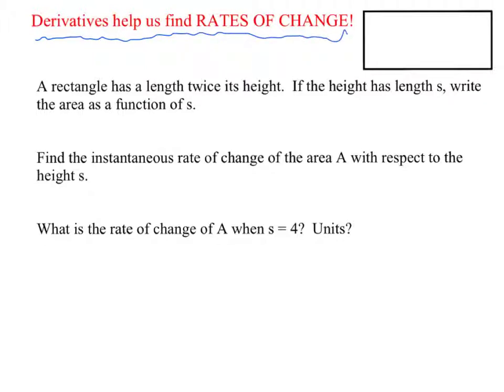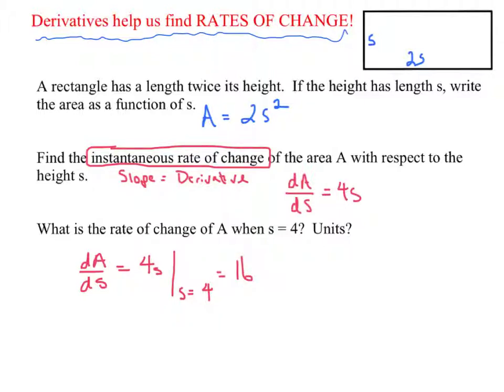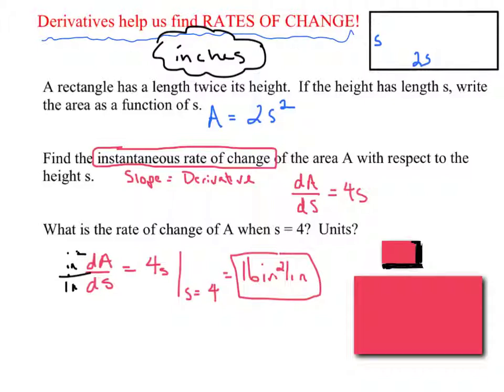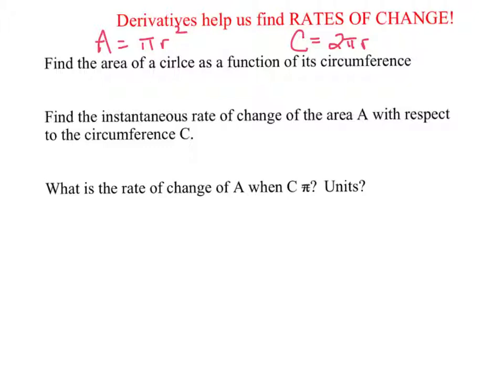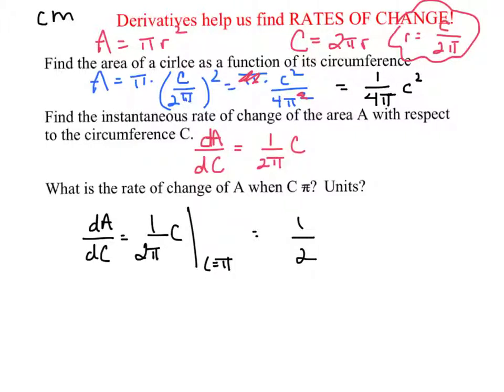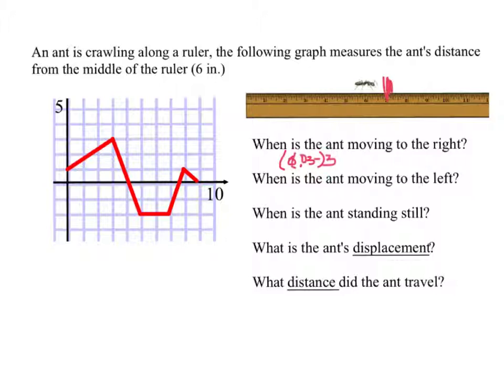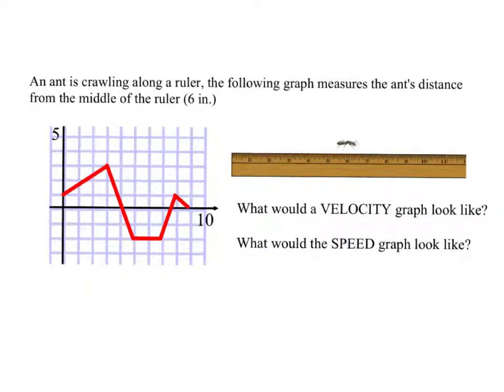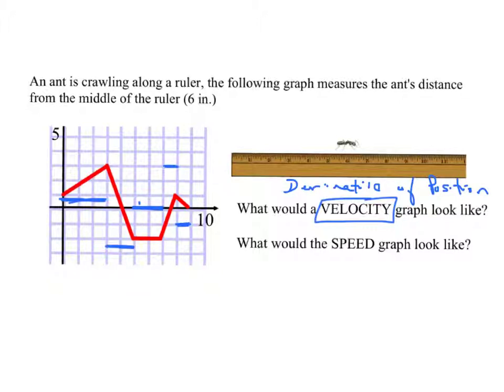Calculus Finding Rates of Change and Motion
0:00 Derivative is Rate of Change
8:50 Motion with Velocity